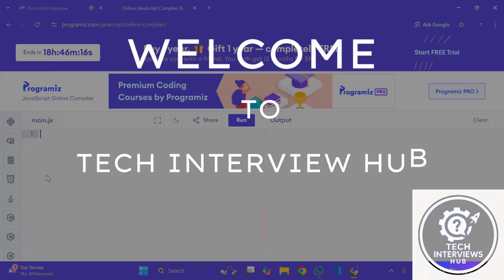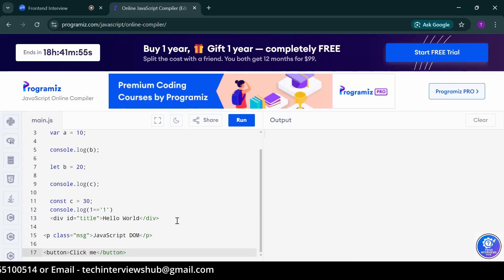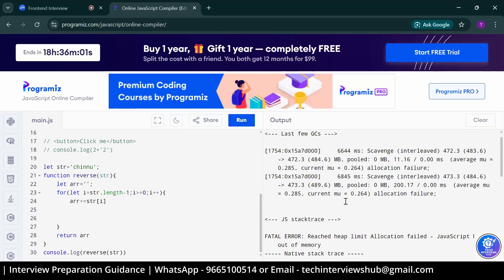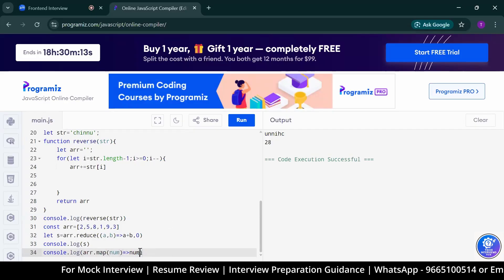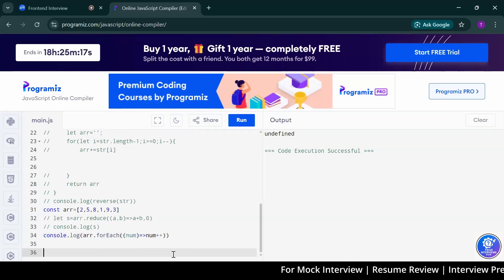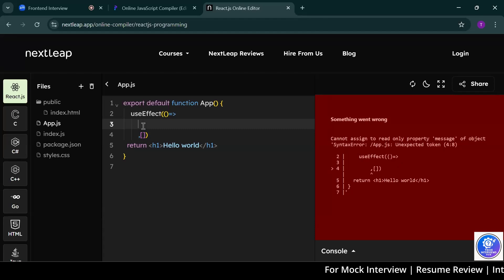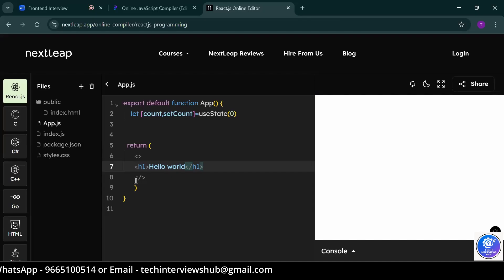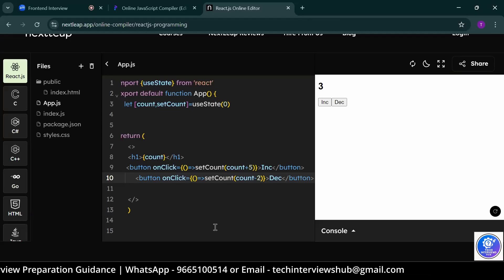Frontend Developer Interview - 06 | FRESHER | JavaScript, React, HTML, CSS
❓ Struggling with React or JavaScript interview questions?
This interview covers real frontend interview questions, including React concepts, JavaScript tricky problems, output-based questions, HTML, CSS, and a real React machine coding round—just like actual interviews.

Whether you're a fresher, switching roles, or have a few years of experience — this video will guide you through the essential concepts needed for frontend interviews.

💡 About Me
I’m a Frontend Developer with 7+ years of experience in React, JavaScript and Web development.  I’ve taken multiple interviews, guided candidates, and helping many land their first job or switch careers.

Need Help with Interview Preparation?

If you need mock interview sessions, resume review, or interview preparation guidance,